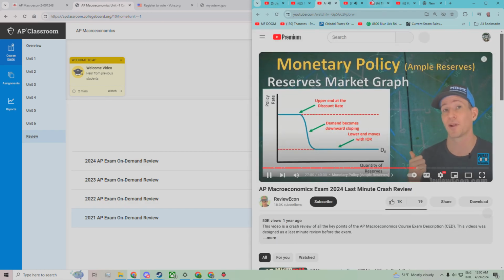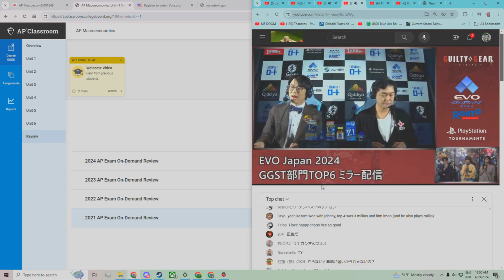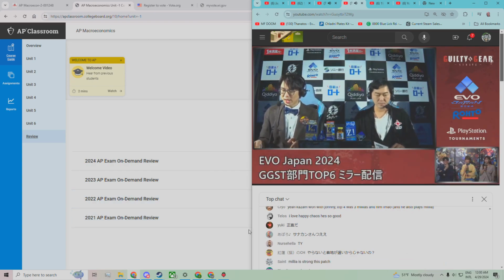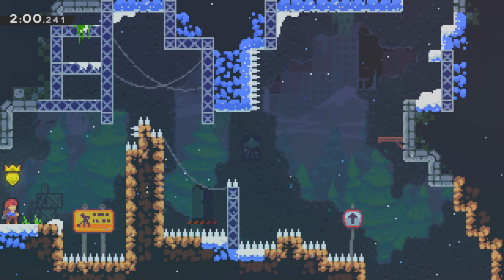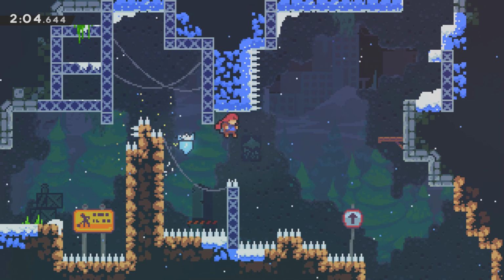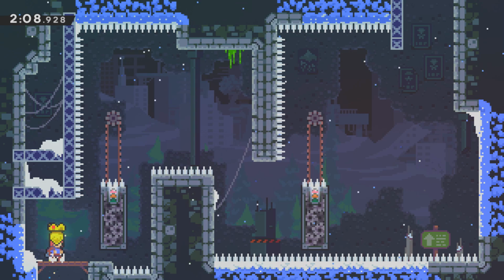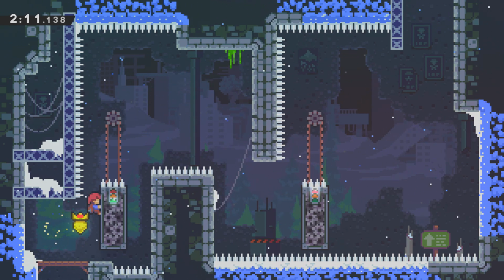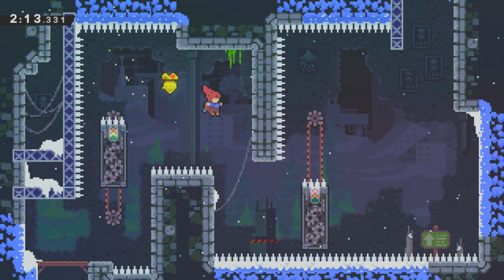How Cal (doesn't) Study for AP MacroEconomics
I was breathing so hard when I beat this.  So sad my mic was epic.